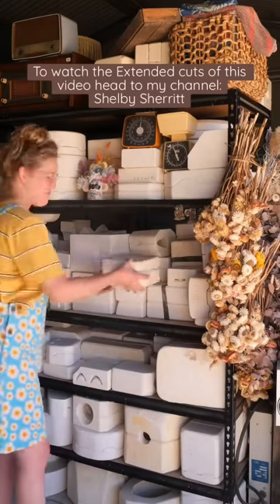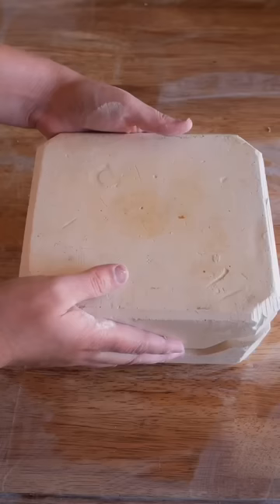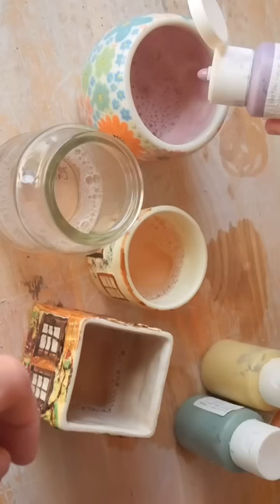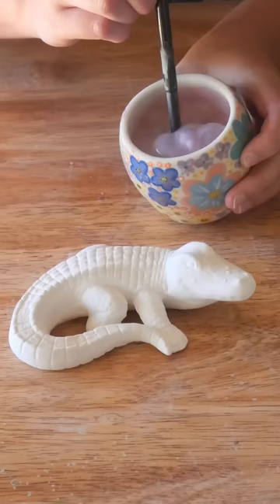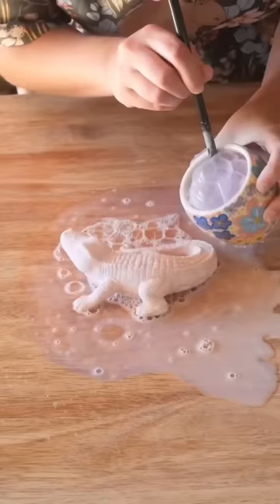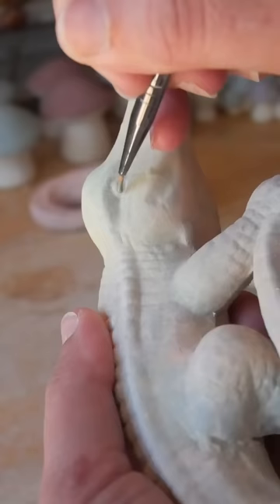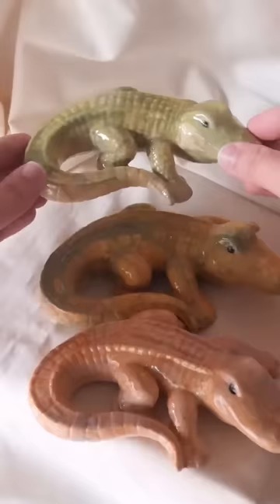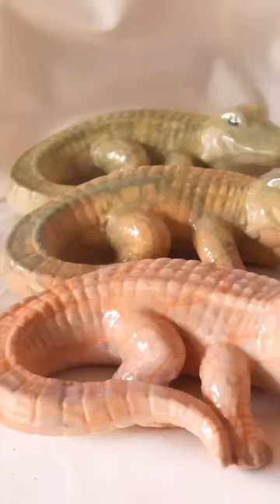65 -What’s inside the vintage plaster mould!? Watch more like this over on my channel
@ShelbySherritt to watch the whole mystery mould series!
Every view here on YouTube is so truly appreciated as it helps support us to create more content like this ✨

Thank you for your ongoing love and support for the series.